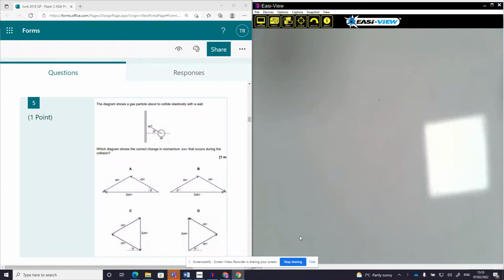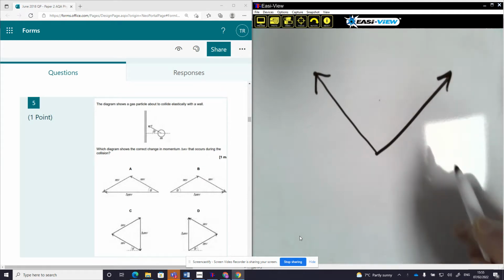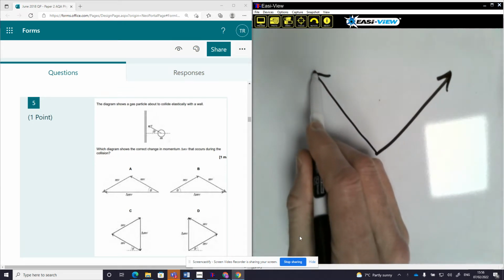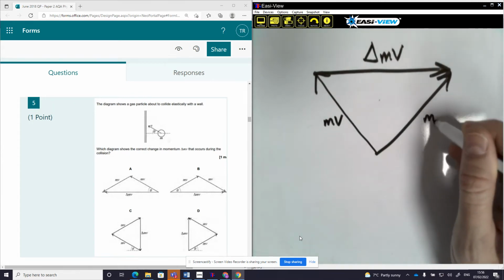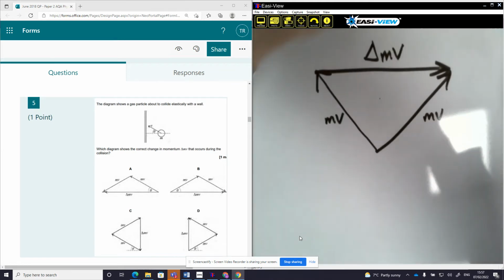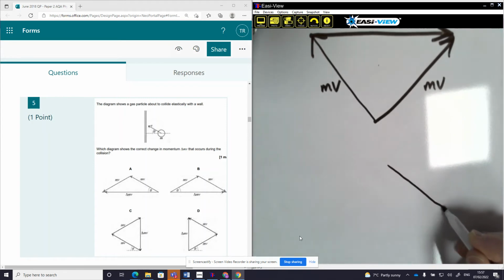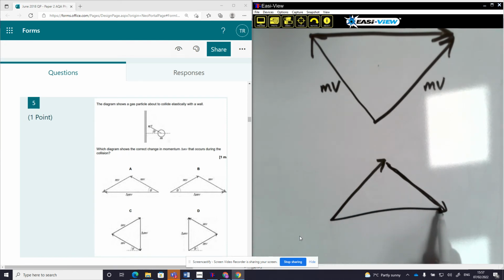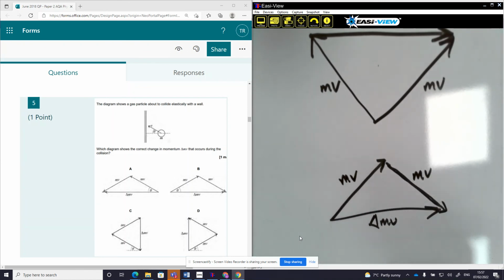AQA A-level Physics 2018 paper 2 MC05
Change in momentum of a gas particle after a collision. Adding vectors.